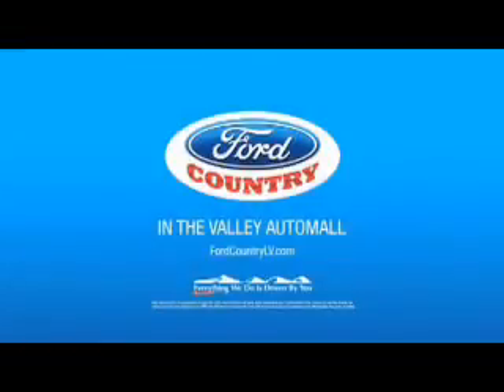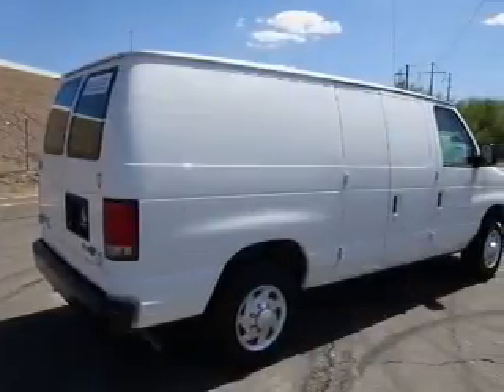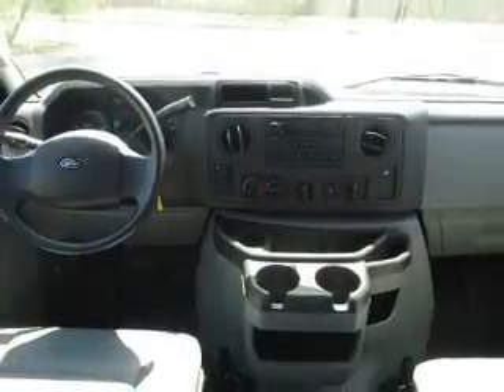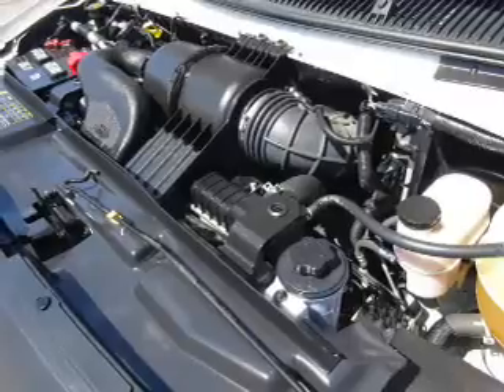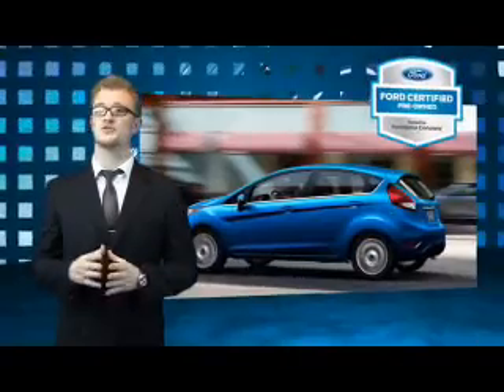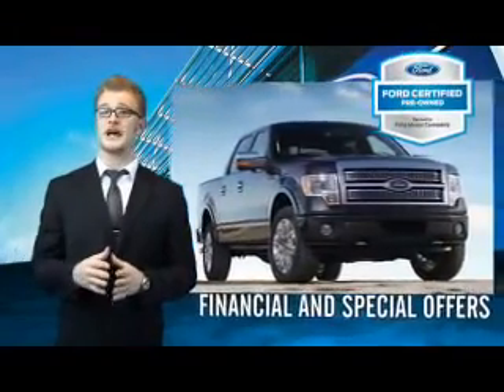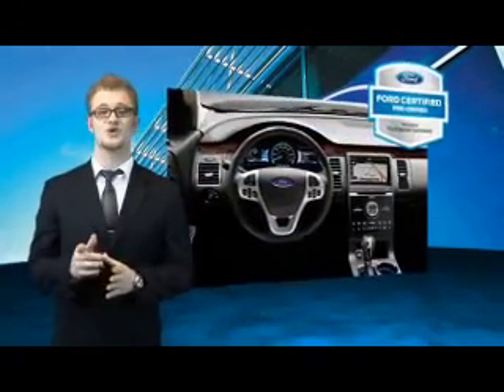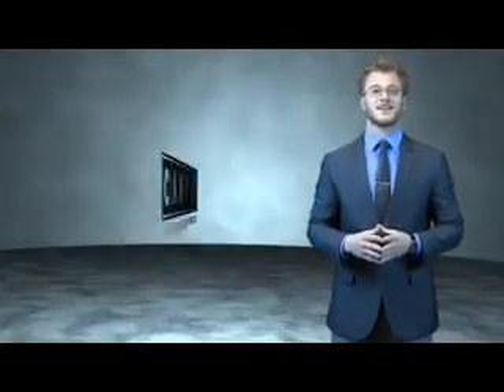2014 Ford E-Series Cargo P8146 - Henderson NV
Year: 2014
Make: Ford
Model: E-Series Cargo
Trim: E-150
Engine: 4.6 liter 8 cylinder RWD
Transmission: 4-Speed Automatic
Color:
Mileage: 21995
Address:
VIN:1FTNE1EW9EDA27983